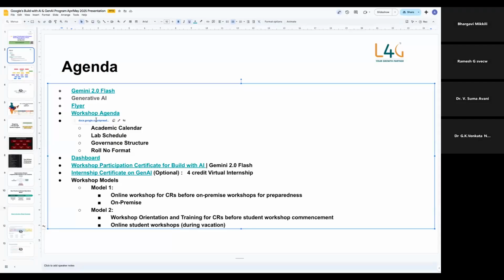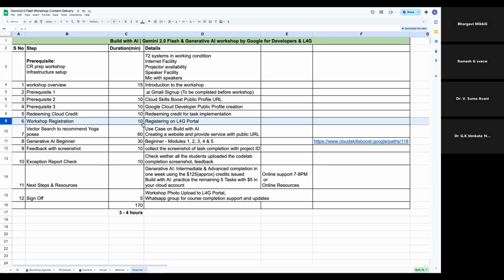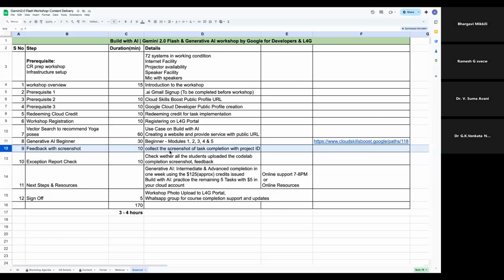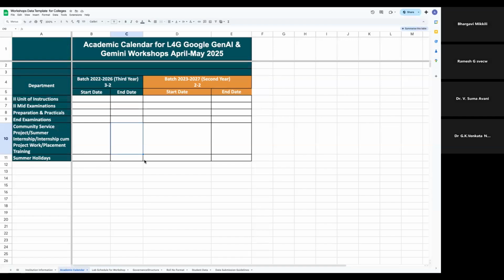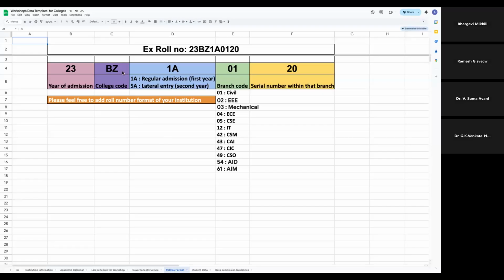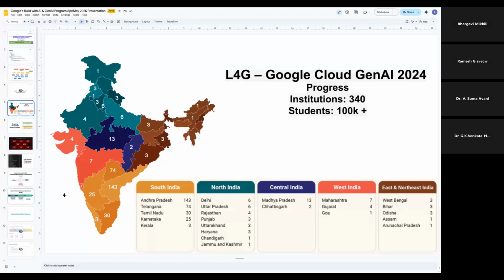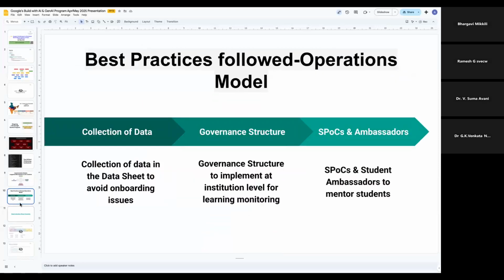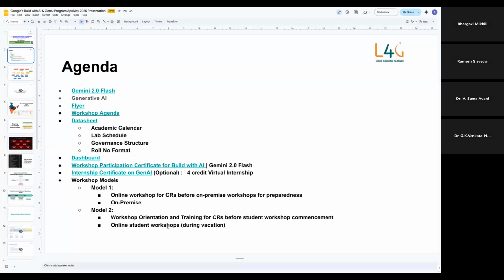Details of Gemini flash 2.0 Workshop